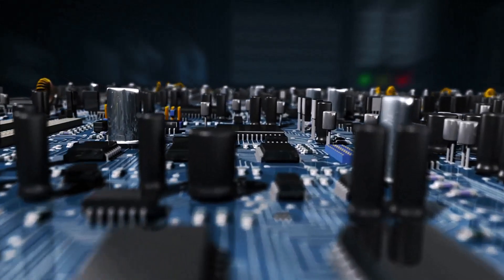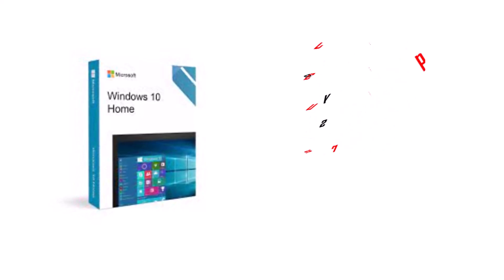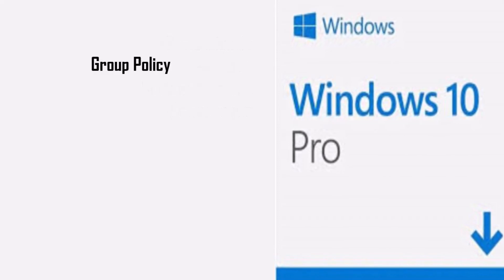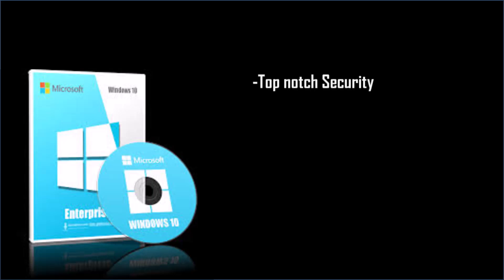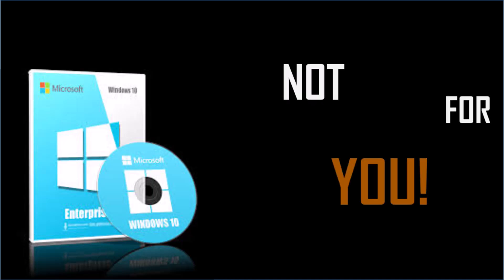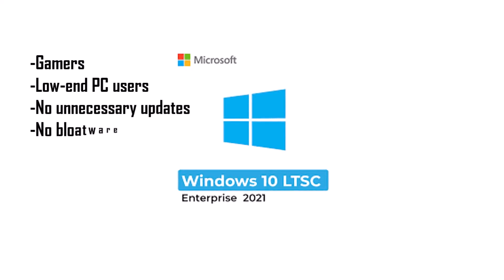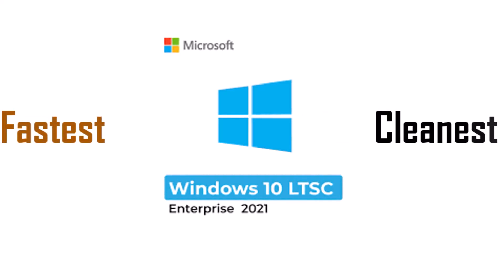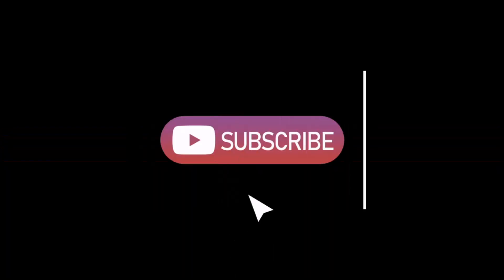Find out Which Windows 10 Version is the BEST.🚀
Which Windows 10 version should you install? 🤔 If you choose the wrong one, your PC could be slow, bloated, and frustrating. But pick the right version, and your system will be smooth, fast, and optimized! 🚀
💻 Here’s the breakdown:
✅ Windows 10 Home → Best for casual users, but lacks control.
✅ Windows 10 Pro → Perfect for power users & gamers.
✅ Windows 10 Enterprise → Great but not meant for personal use.
✅ Windows 10 LTSC → The fastest, cleanest, bloat-free version—if you can get it!

Timestamps:
00:00 - Intro
00:24 - Windows 10 Home
00:56 - Windows 10 Pro
01:32 - Windows 10 Enterprise
02:10 - Ultimate Windows 10 Version
02:52 - Final Verdict and Outro

💡 If you want PERFORMANCE & CONTROL, go for Windows 10 LTSC or Pro! But which one do YOU use? 👇